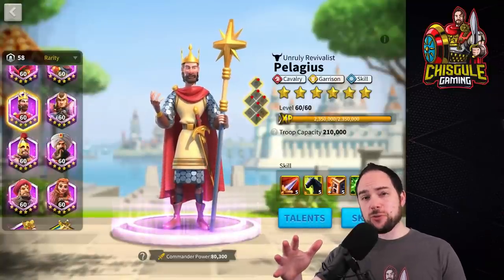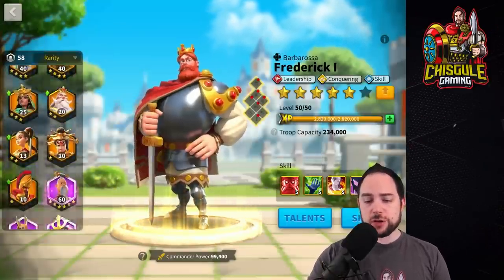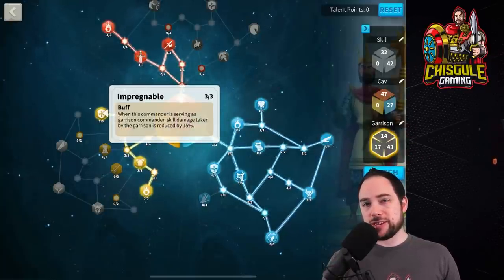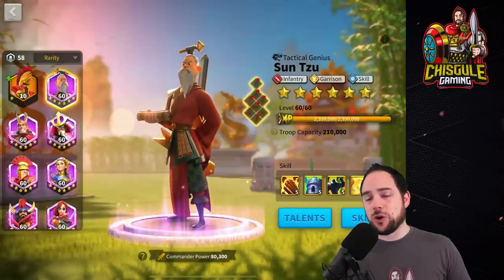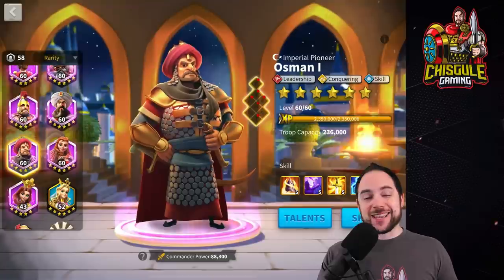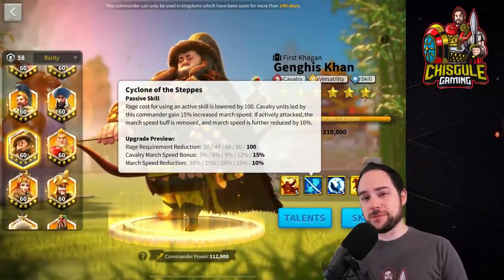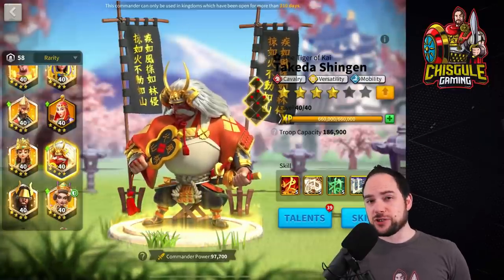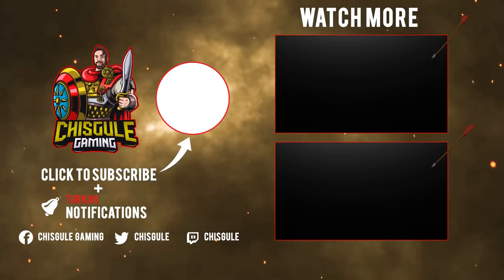Pelagius Talents and Guide [Cavalry leader in Rise of Kingdoms - ROK]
Pelagius is a strong epic cavalry commander in Rise of Kingdoms.  This guide will give you the talents you need to crush the open field in ROK.  We also review the skills, optimal pairings, skill unlock order, and where to get more Pelagius sculptures.

--- Chapters ---
0:00 Why Pelagius is Good
1:27 Skills Review
3:13 Talents - Skill Tree
4:42 Talents - Cavalry Tree
5:25 Talents - City Defense
6:56 Skill Unlock Order
7:29 How to get sculptures
8:03 Epic Pairings
12:04 Legendary Pairings
18:15 When to invest in Pelagius

Cheers,
-Chisgule